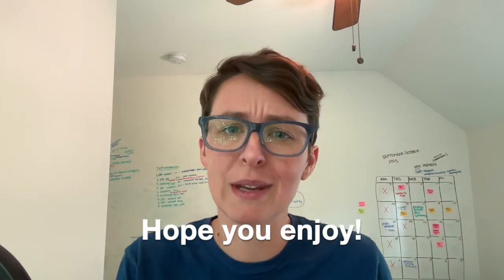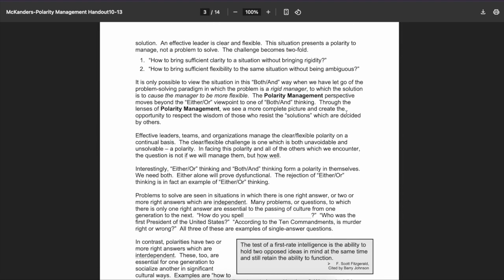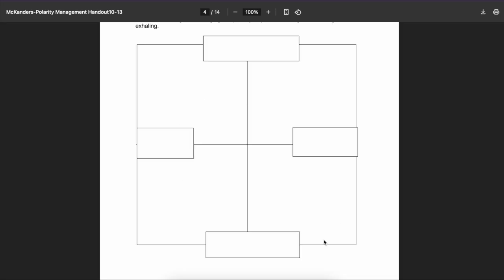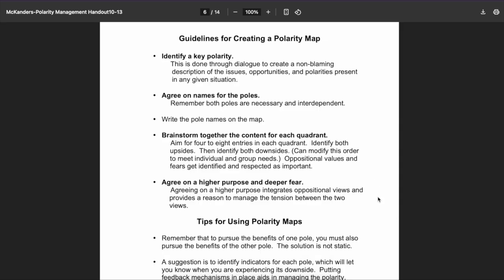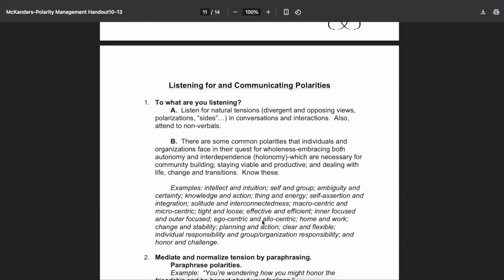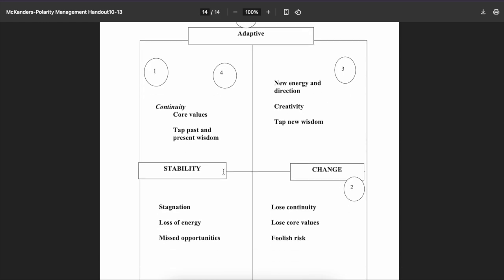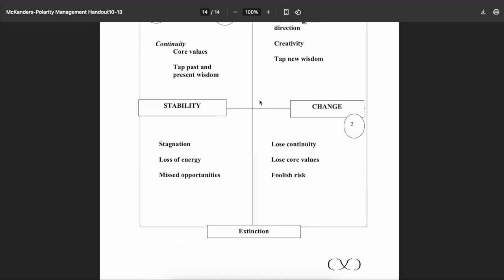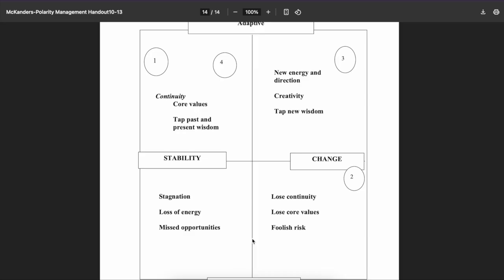Polarity Mapping Resource (McKanders) In-Depth Look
Welcome back! In today's video, I (Lindsay) am sharing an in-depth look at Carolyn McKanders' Polarity Mapping resource from the book It's Your Turn that was created for educators, teachers, and leaders to use with students.